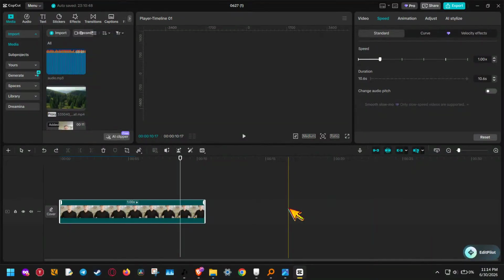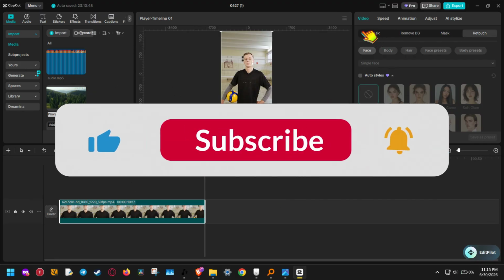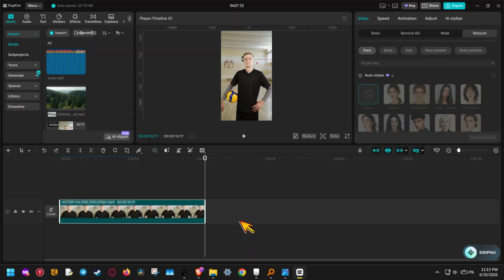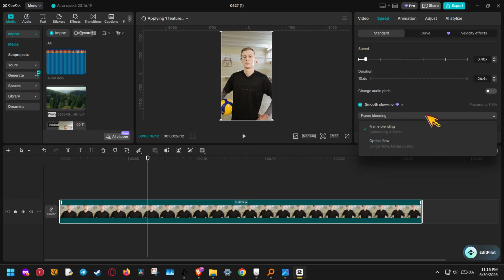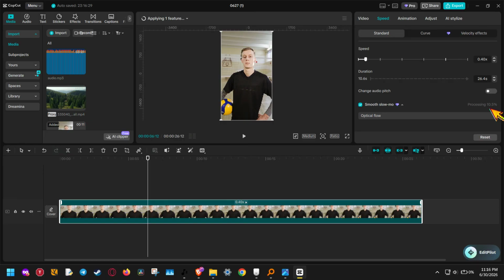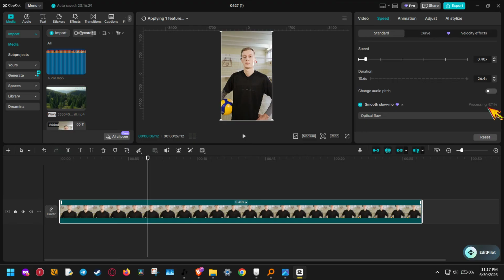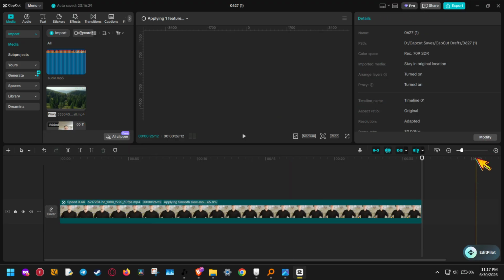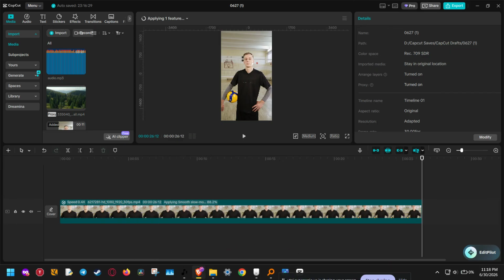How To Fix CapCut Smooth Slow Motion Not Working (Easy Guide)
Learn how to fix CapCut smooth slow motion not working with simple step-by-step troubleshooting. This guide covers cache clearing, Optical Flow selection, background processing, and performance settings to help your slow motion render properly.

🕚Timestamps:
0:00 Introduction
0:19 Clear The Render Cache
0:57 Re-Apply Smooth Slow Motion With Correct Engine Selection
1:58 Allow Background Processing To Finish
2:42 Force System Bypass With Performance Settings
3:28 Quick Recap And Outro

✍️What You'll Learn In This Video:
• How To Clear CapCut Render Cache
• How To Use Optical Flow For Smooth Slow Motion
• How To Wait For Background Processing To Complete
• How To Enable Proxy In CapCut Performance Settings
• How To Turn On Hardware Acceleration In CapCut
• How To Fix Choppy Or Broken Slow Motion Playback
• How To Troubleshoot Smooth Slow Motion Errors In CapCut
• How To Apply CapCut Slow Motion The Right Way

💡Pro Tips:
• Always clear cache first before reapplying speed effects
• Use Optical Flow instead of Frame Blending for smoother results
• Let CapCut finish processing before previewing the clip
• Turn on Proxy if your timeline lags during editing
• Enable Hardware Acceleration for better performance
• Restart CapCut after changing performance settings if needed